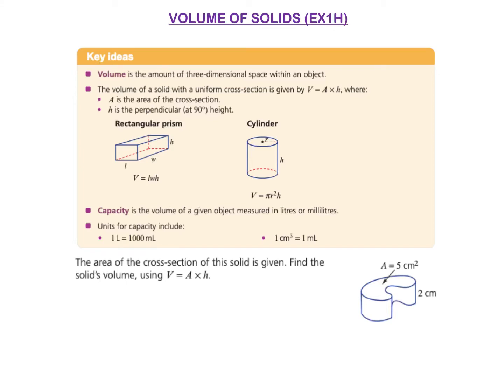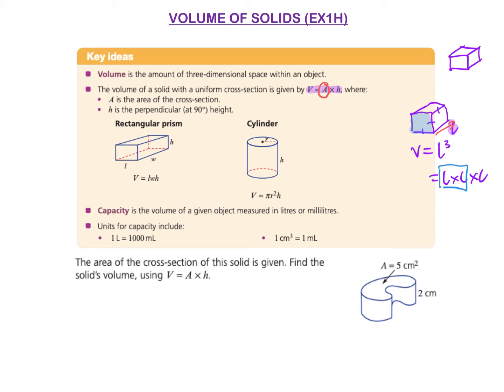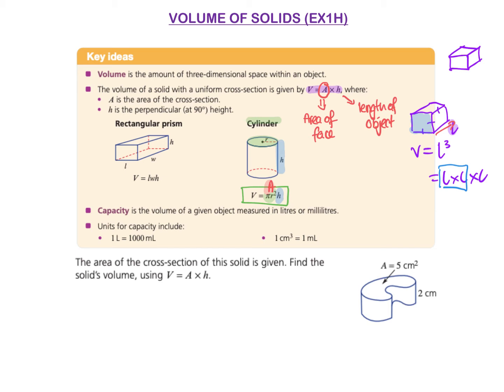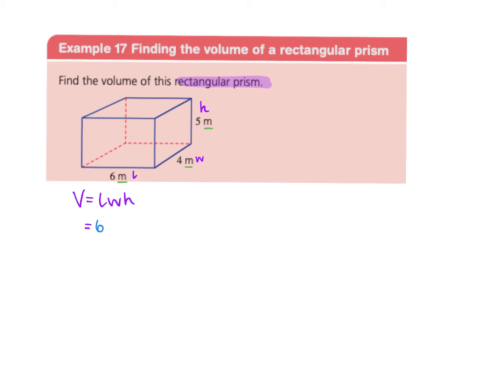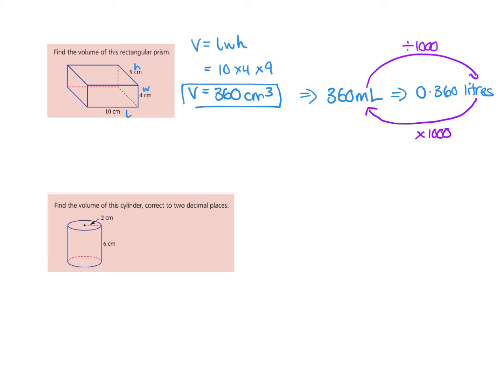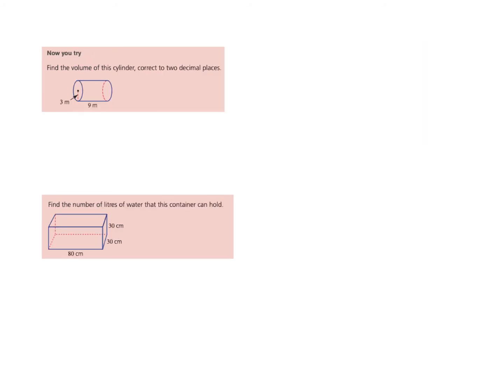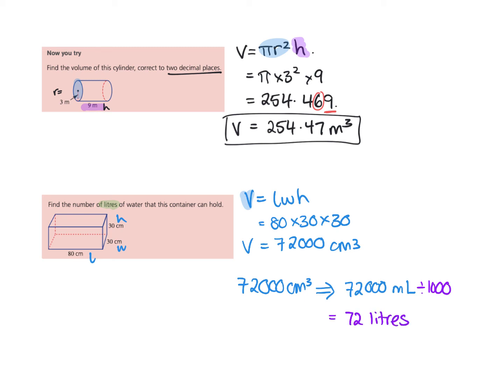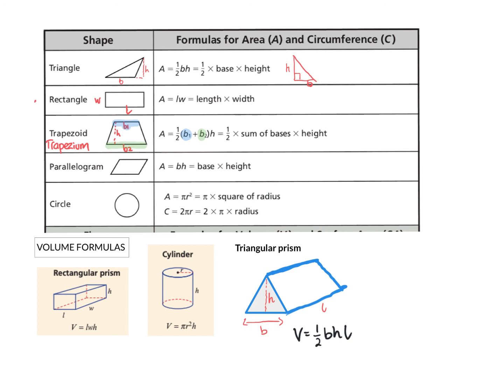10GEN EX1H VOLUME